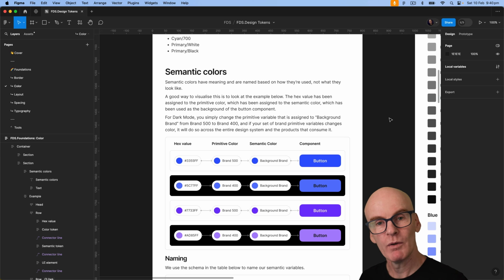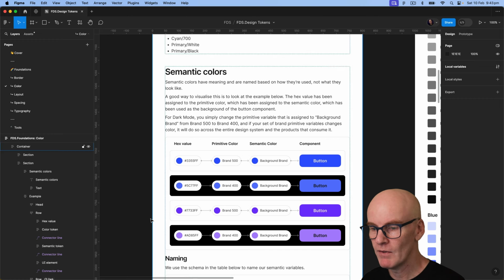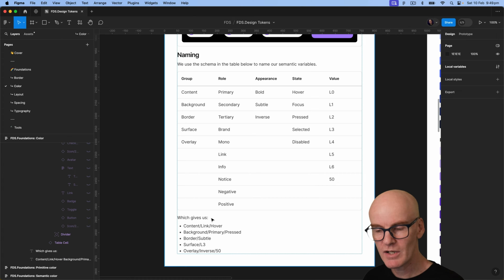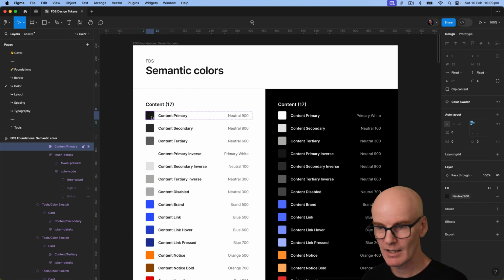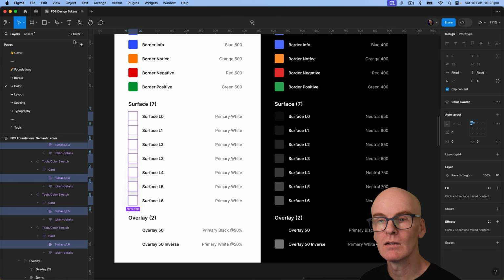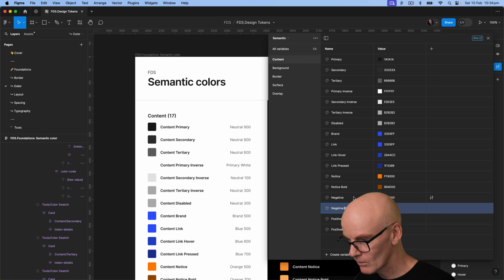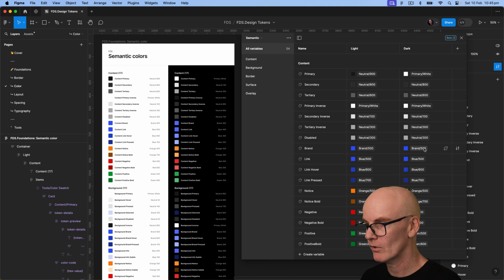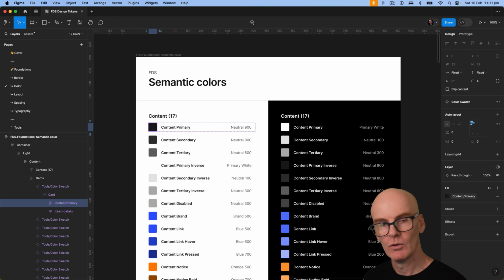Figma Design System: 03 Semantic Color Variables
Hello everyone, and welcome to the third episode in a series where we create a Design System in Figma called FDS.

In this episode, we’ll be creating our semantic color variables 🤟.

// Chapters
0:00 Intro
0:17 Create missing Primitive Variables
1:19 What are Semantic colors?
2:59 Semantic table overview
4:43 Create Semantic Variables
10:03 Outro 👋